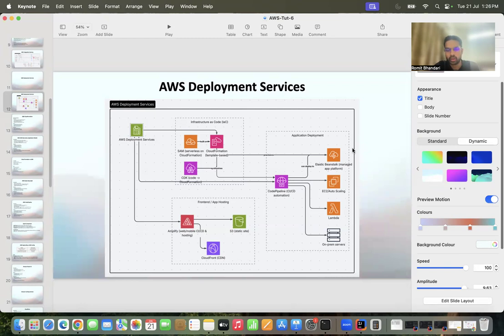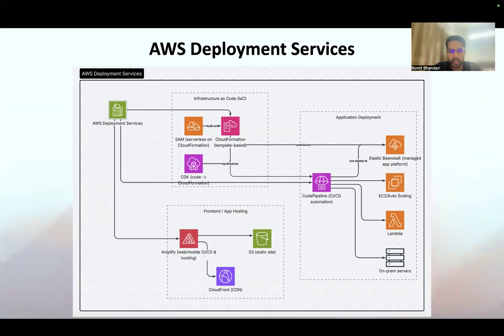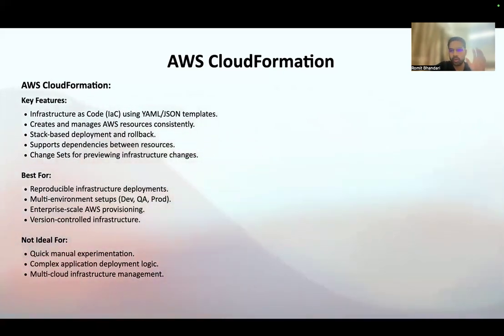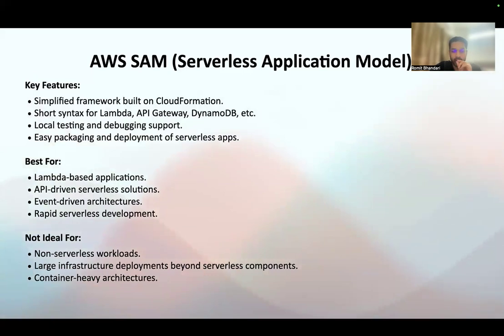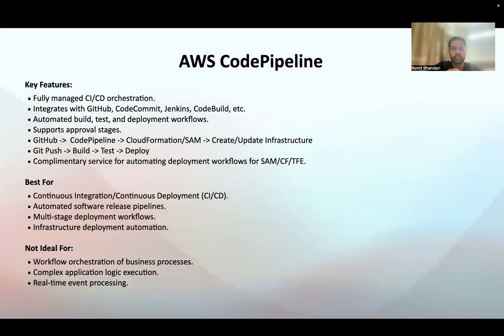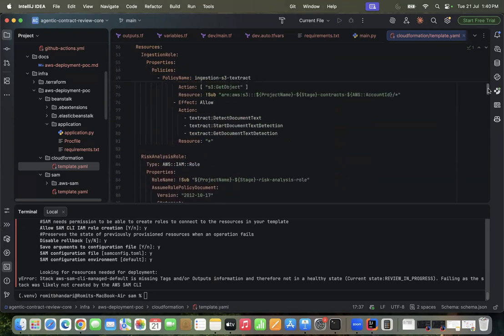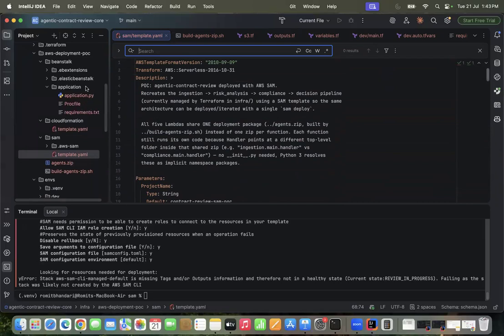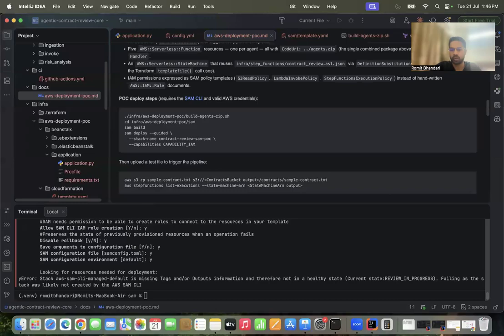Day 8: AWS Deployment Masterclass | CloudFormation vs SAM vs Beanstalk vs CodePipeline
Welcome to **Part 8 of the Learn AWS Cloud Concepts in 10 Days series**.

In this video, you'll learn how modern applications are deployed on AWS using Infrastructure as Code (IaC), CI/CD pipelines, serverless deployment frameworks, and managed application platforms.

We'll walk through the complete deployment lifecycle, compare the most important AWS deployment services, and build practical deployment flows using real-world code examples and architecture diagrams.

If you've ever been confused about when to use CloudFormation, SAM, Elastic Beanstalk, or CodePipeline, this video will help you understand exactly where each service fits.

* What is Infrastructure as Code?
* AWS CloudFormation
* CloudFormation Templates
* Stacks and Stack Updates
* Infrastructure Provisioning Workflows

### Serverless Deployments

* AWS SAM (Serverless Application Model)
* SAM Templates
* SAM Build & Deploy
* Lambda Deployment Workflows

### Application Deployment Platforms

* Deploying Java, Node.js, Python and Docker Applications
* Auto Scaling and Load Balancing

### CI/CD Automation

* AWS CodePipeline
* AWS CodeBuild
* AWS CodeDeploy
* Continuous Integration
* Continuous Deployment

### Service Comparisons

* CloudFormation vs SAM
* Beanstalk vs EC2
* CodePipeline vs CodeDeploy
* Infrastructure Deployment vs Application Deployment
* Serverless vs Traditional Deployment Models

### Code Walkthroughs

We'll walk through actual deployment examples including:

* CloudFormation Templates
* SAM Templates
* Lambda Deployment Examples
* CI/CD Pipeline Flows
* Application Deployment Scenarios

* CI/CD Pipelines
* Continuous Integration
* Continuous Deployment
* Serverless Deployments
* Platform as a Service (PaaS)
* Deployment Automation
* DevOps Best Practices
* Application Lifecycle Management

By the end of this video, you'll understand:

* When to use CloudFormation
* When to use SAM
* When to use Elastic Beanstalk
* When to use CodePipeline
* How AWS deployment services work together
* How modern DevOps workflows are built
* How to automate deployments using AWS-native services
* How to deploy both traditional and serverless applications

### Deployment Flow Covered

Infrastructure Deployment

```text
Developer

CI/CD Deployment

```text
GitHub

Serverless Deployment

```text
SAM Template

Elastic Beanstalk Deployment

```text
Application Code

Deployment automation and Infrastructure as Code are core skills for cloud engineers, DevOps engineers, and solution architects.

* Part 1: AWS Fundamentals & Global Infrastructure
* Part 2: IAM, Users, Roles & Policies
* Part 3: VPC, Subnets & Networking
* Part 4: Compute Services
* Part 5: Storage Services & Databases
* Part 6: DynamoDB Deep Dive
* Part 7: Messaging & Event-Driven Architecture
* Part 8: Deployment Services & DevOps
* Part 9: Monitoring & Security
* Part 10: Analytics, Caching Services